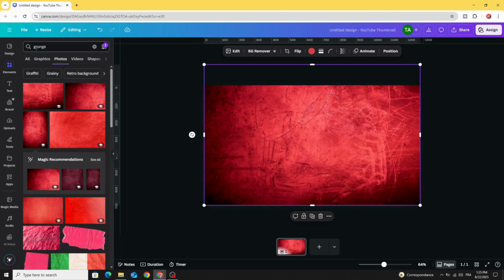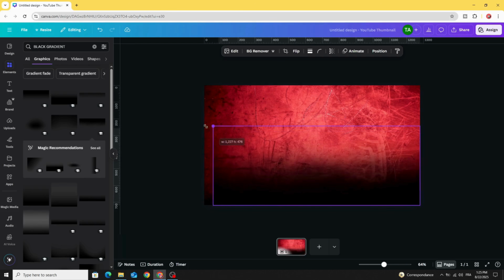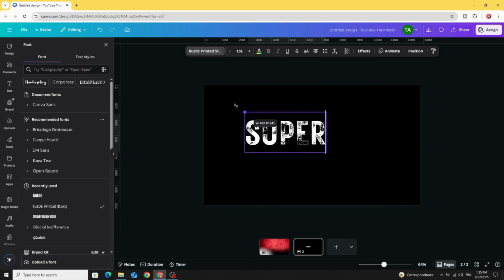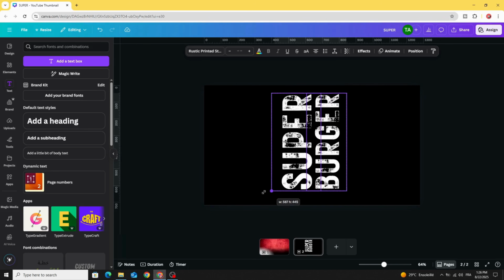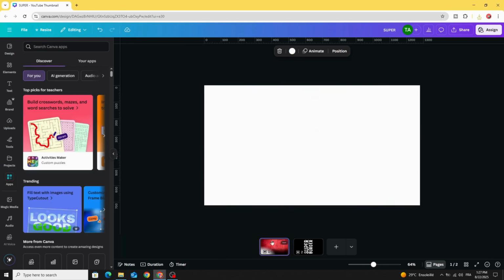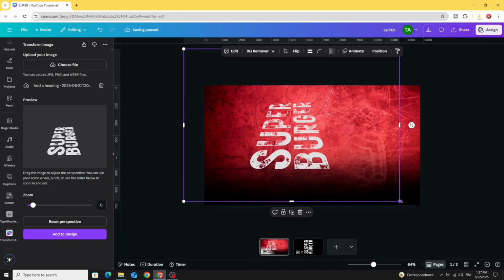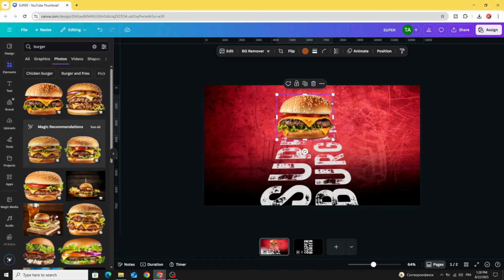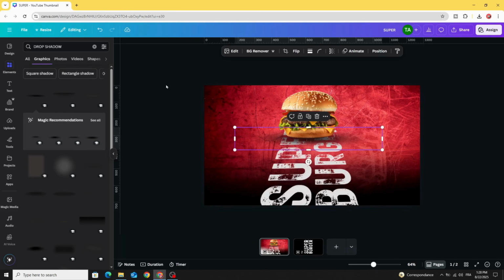Canva Food Poster Design Tutorial | Create Stunning Food Ads in Minutes 🍔✨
In this Canva Food Poster Design Tutorial, I’ll show you step-by-step how to design a professional and attractive food poster in Canva — perfect for restaurants, cafés, food delivery, or social media promotion.

🔥 What you’ll learn in this tutorial:

How to choose the right colors and fonts for food posters

Adding high-quality food images and elements

Layout tips to make your design stand out

👉 Watch until the end to master food poster design in Canva and take your marketing visuals to the next level!